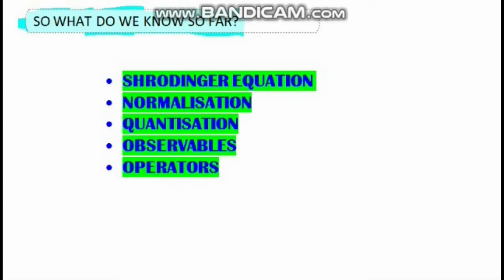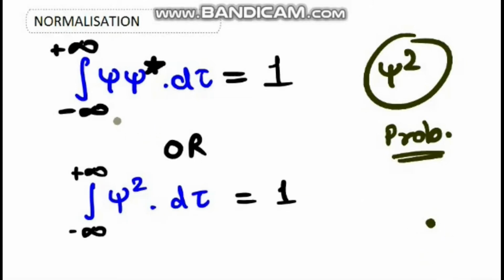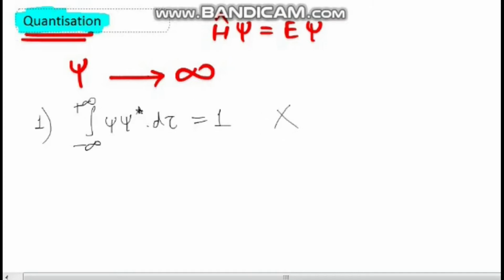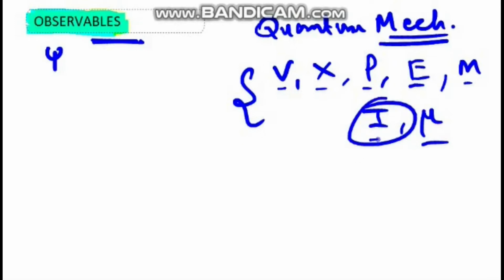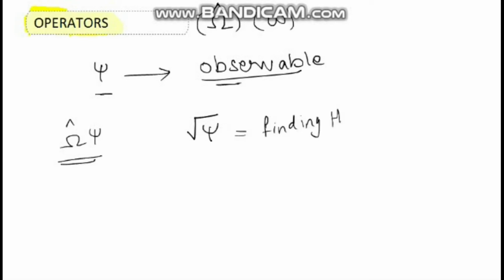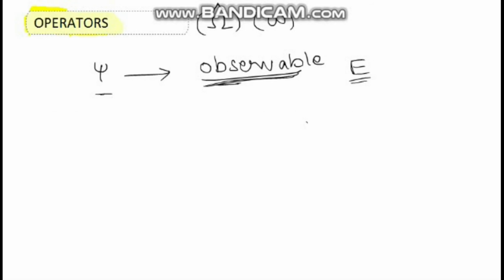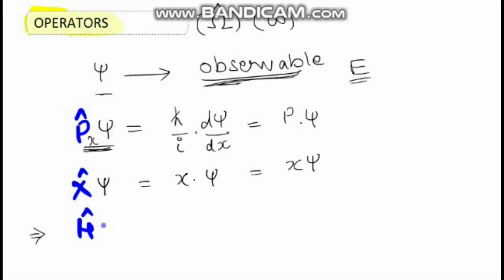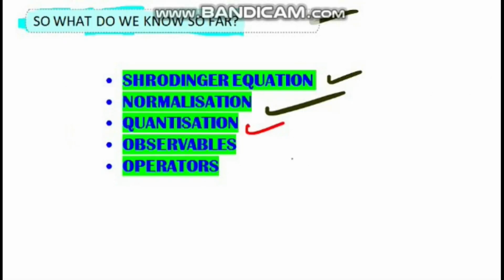Properties of wave function 2 || Observables and Operators || Enhlish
properties like quantization and continuity are briefed. Then Observables and Operators along with eigenvalues and eigenfunctions are also explained.